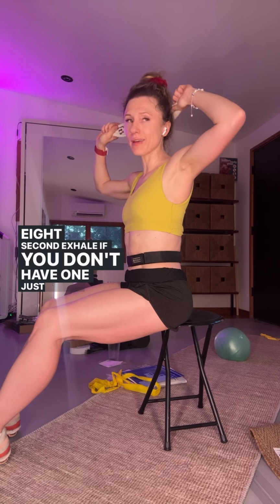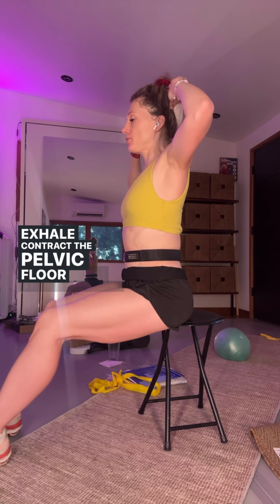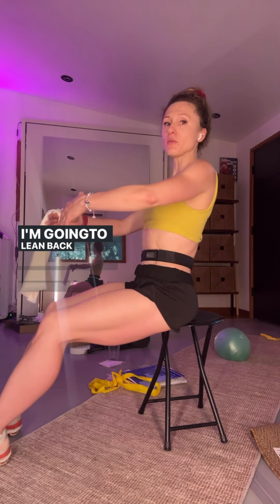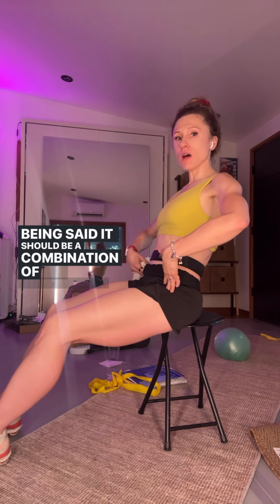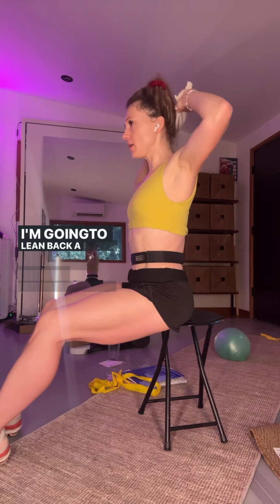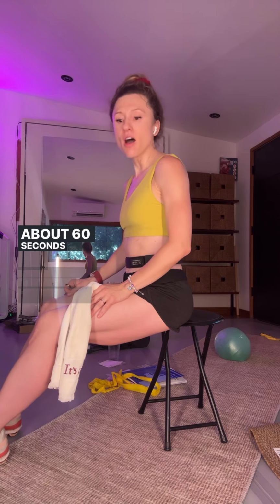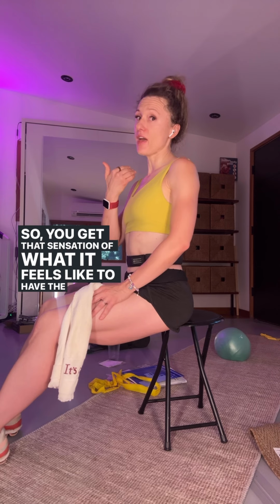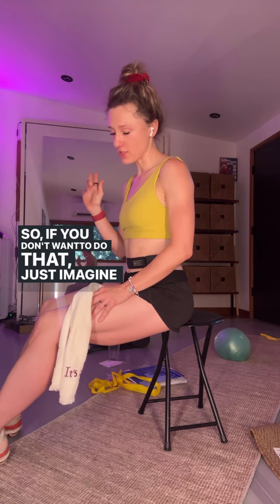Beginner breathing core exercise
This is part of the morning core and posture routine video series.

Follow me on YouTube @hypoxix to follow all 37 videos that help you better connect to your breathing core, your posture, and a calm nervous system at the beginning of every day.

The videos are only three minutes long and set you up for success!

💛💛 AJ